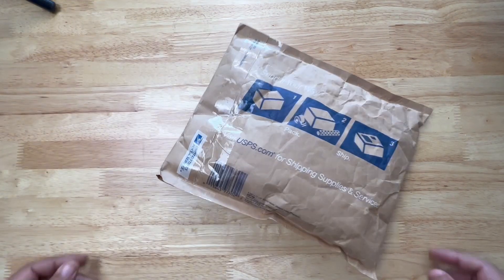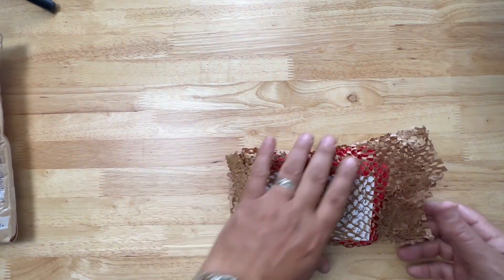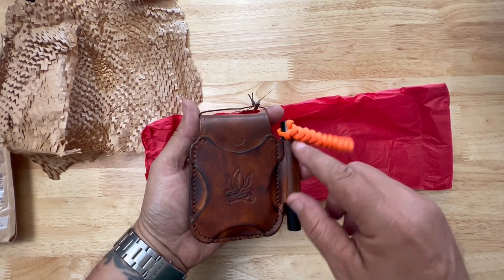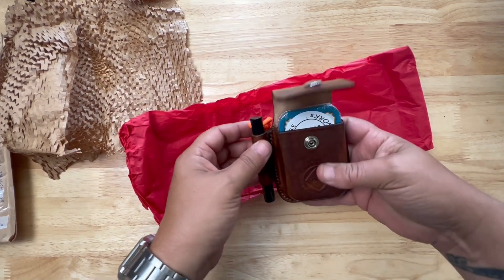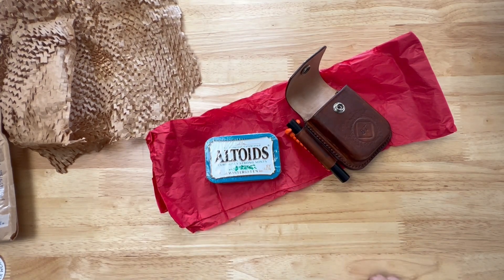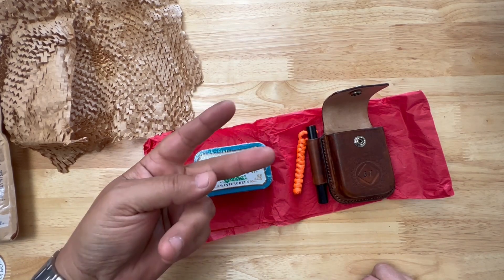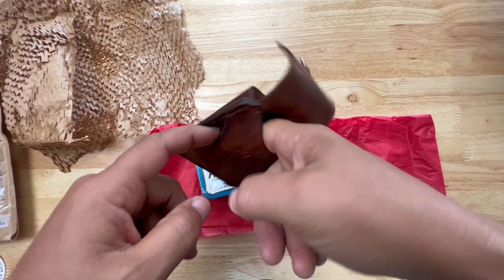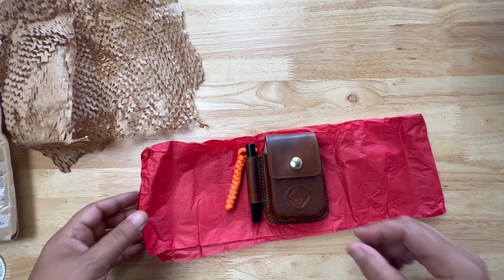Amazing Leather Mail call!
Knives I always Rec!!
Civivi Appalachian Drifter II
CIVIVI Bo
Cold Steel 4-Max Scout
Cold Steel Code 4
Cold Steel SR1
Kizer T1
Kizer Grazioso
Kubey Royal
Kubey Momentum
Kubey Ruckus
Off Grid Knives Rhino V2
Off-Grid Knives - Ridgeback
BigCat Handmade Tracker

Fidget
Poker slider
haptic coin

Knife Maintenance
KPL Knife Pivot Lube
Knife Maintenance Mat

Camera 1
Camera 2 Lives stream cam
Camera 1 head talking lens
Camera 1 vlog lens
Camera 2 Live stream and photo lens
microphone 1
microphone 2
camera arm mount

If you looking for awesome edc gear look no further!!